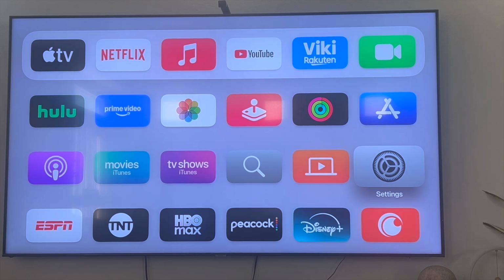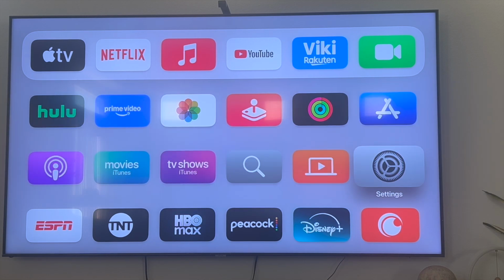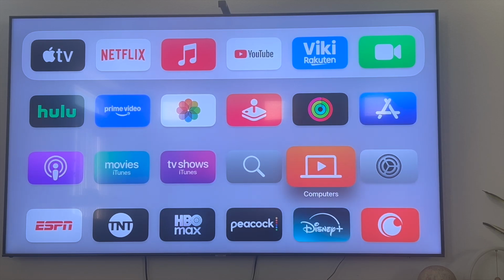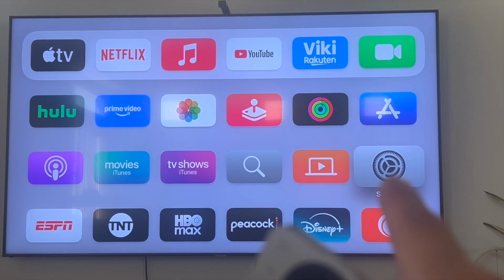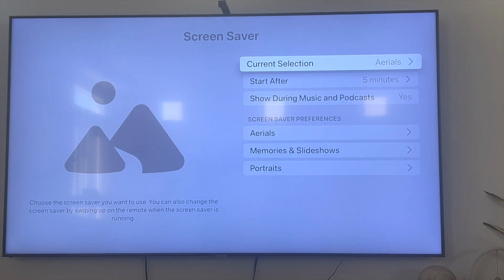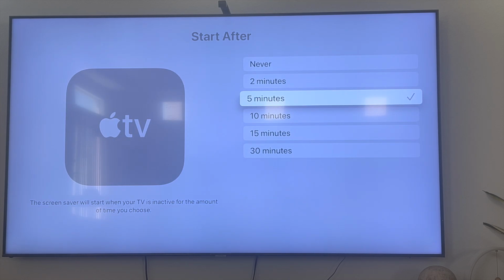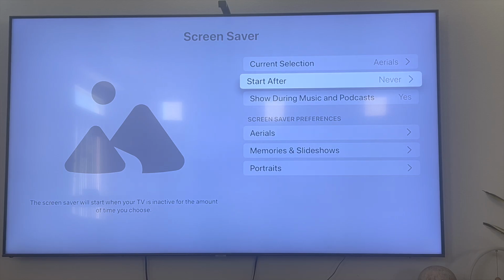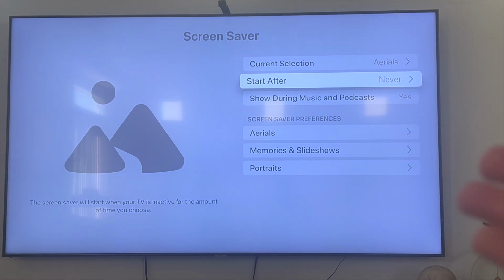How to Turn Off Screen Saver Mode on Your Apple TV: Quick Guide!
🟢 Check the Current Price for a NEW Apple TV (Amazon)

Want to stop the screen saver from appearing on your Apple TV? This quick guide shows you how to disable screen saver mode in just a few steps. Learn how to navigate to your settings, adjust the screen saver options, and keep your display active. Perfect for uninterrupted viewing or presentations!